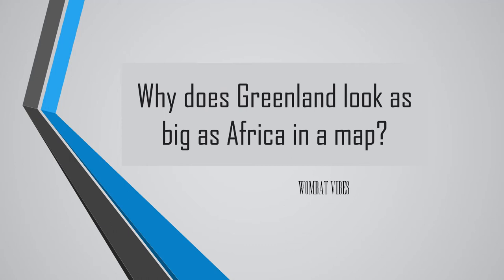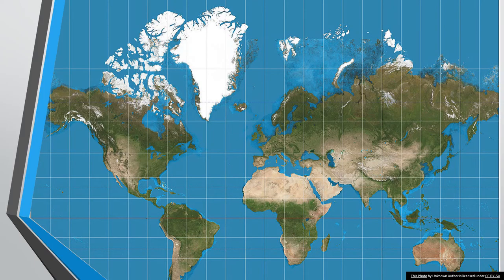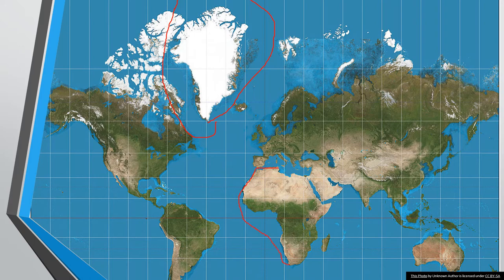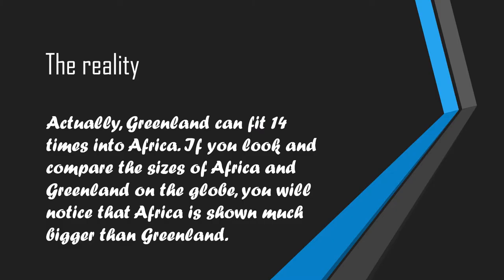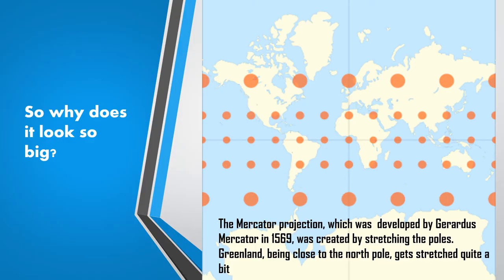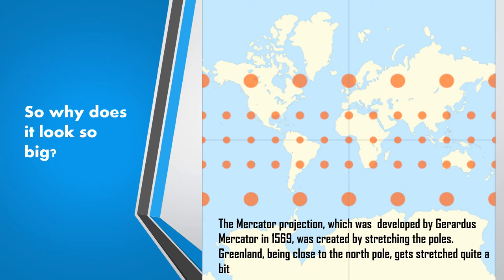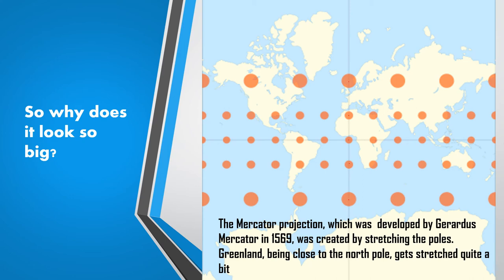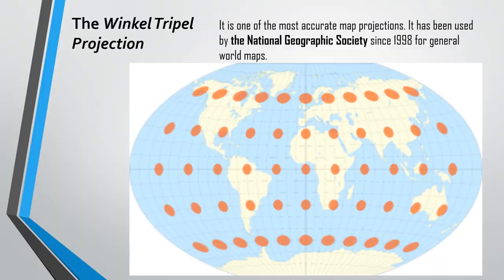Is Greenland as big as Africa?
Hi everyone,
In this video i will answer the question "Are Greenland and Africa the same size?"